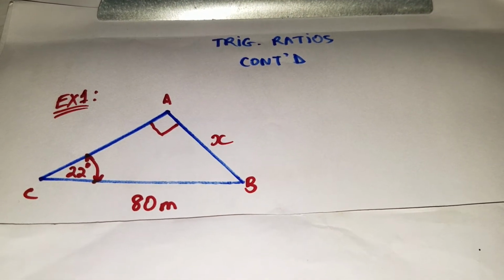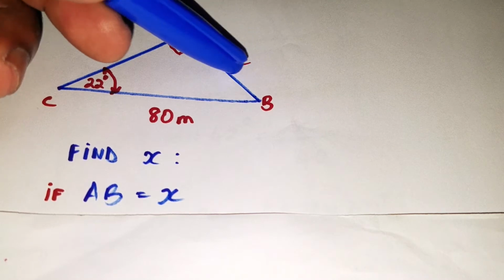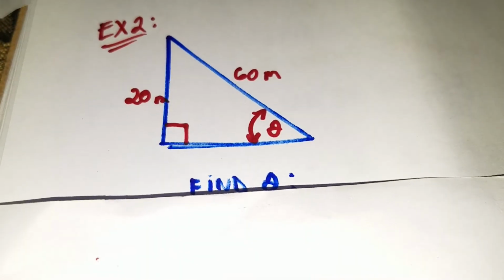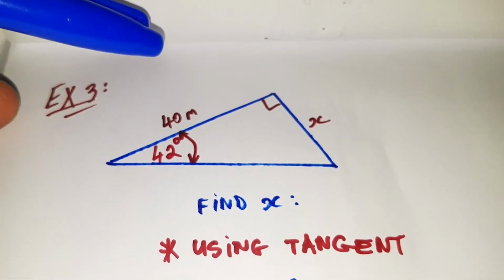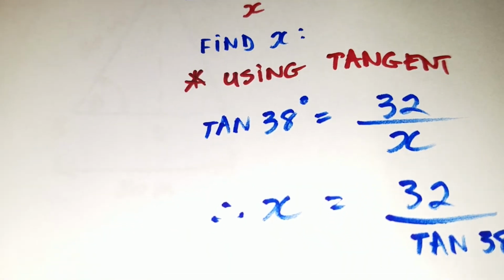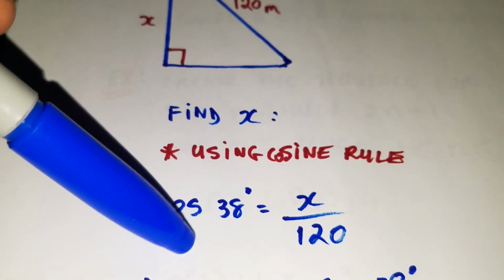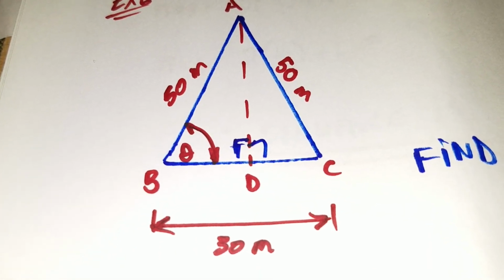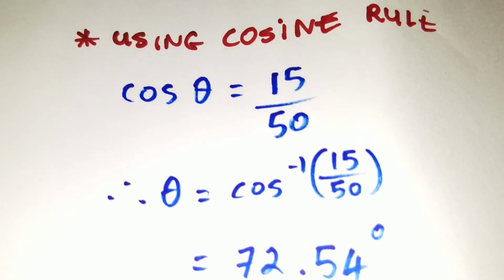Crew's Class - Trig. Ratios (Examples)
In this video we look at examples of applying trig ratios to solve simple trig problems.